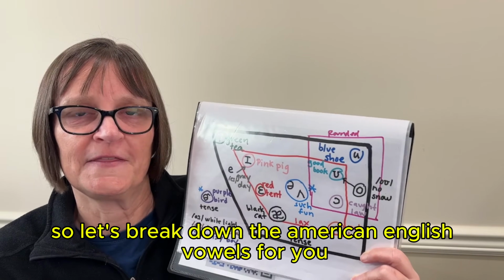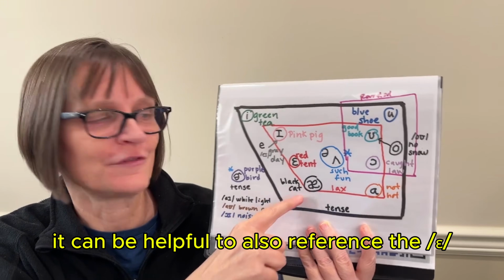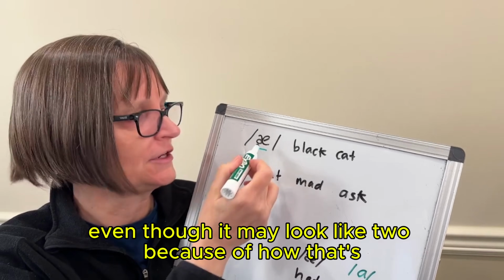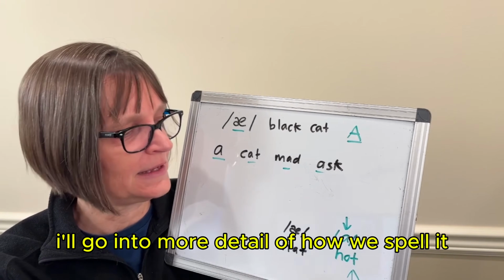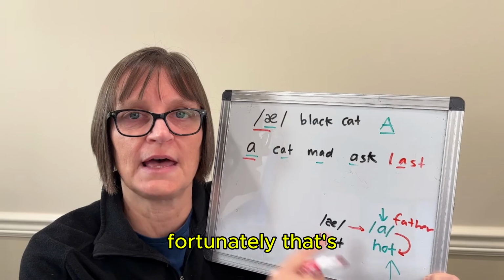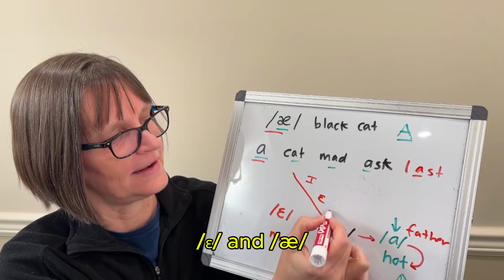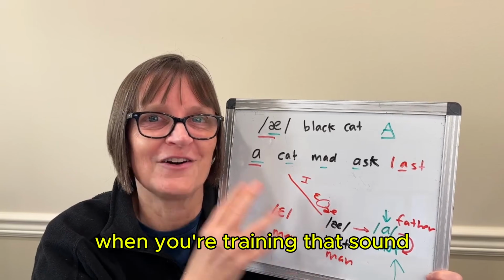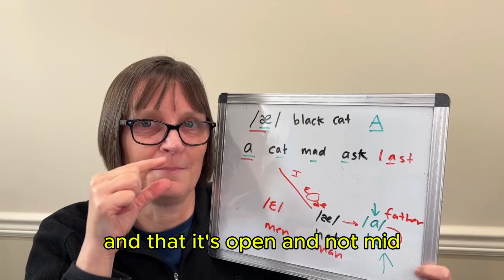Mastering English Vowels: Open Front Lax Vowel /æ/ as in "Black Cat" (Full Guide)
Do you find yourself saying "men" instead of man, or "ahsk" instead of ask? In this session, Christine Dunbar from Speech Modification breaks down the most common front vowel in American English: the Black Cat Vowel (/æ/).

We explore why this front lax open vowel is the most frequent pronunciation for the letter A in stressed syllables. You’ll learn the mechanical differences between the front-focused Hat (/æ/) and the back-focused Hot (/ɑ/), and how to avoid the common "closed jaw" error that makes your Man sound like Men. This video is a must-watch for non-native speakers who want to stop the "spelling confusion" and start sounding more like a native American speaker.

Key takeaways from this lesson:

    Understanding the IPA symbol /æ/ (Ash) and what it represents.

    The 95% Rule: Why the letter A usually says /æ/, not /ɑ/.

    Front vs. Back: How tongue height and jaw opening create the "Hat vs. Hot" distinction.

    The Lax Vowel Ladder: Practicing the transition between Bit, Bet, and Bat.

Visual Breakdown: The Front Vowel Series
1. Tongue and Jaw Mechanics

The /æ/ vowel is a "Front Lax" sound. This means your tongue is relaxed, but its position is specific:

    The Tip: Stays down behind your bottom teeth.

    The Back: Remains slightly lifted toward the roof of the mouth.

    The Jaw: Drops more than any other front vowel.

2. Comparing "Hat" (/æ/) vs. "Hot" (/ɑ/)

Many learners confuse these because both involve an open jaw. The difference is the tongue:

    Hat (Front): Tongue is forward; back of the tongue is lifted.

    Hot (Back): The whole tongue drops down and back, creating more space in the mouth.

Practice Ladder: From High to Low

To master the front vowels, practice sliding down the "ladder" by opening your jaw more at each step:

    Pink Pig (/ɪ/): Bit (Jaw almost closed)

    Red Tent (/ɛ/): Bet (Jaw mid-open)

    Black Cat (/æ/): Bat (Jaw fully open)

Time Stamps

    0:00 – Intro: What is a "Front Lax Open" Vowel?

    0:45 – The /æ/ Symbol and the "Black Cat" Anchor

    1:30 – The Spelling Trap: Why Letter A ≠ /ɑ/

    2:15 – Hat vs. Hot: Front vs. Back Mechanics

    3:00 – Avoiding the /ɛ/ Error: Don’t turn "Man" into "Men"

    3:45 – Training the Lax Vowels: The Bit-Bet-Bat Ladder

    4:30 – Summary of the 5 Front Vowels